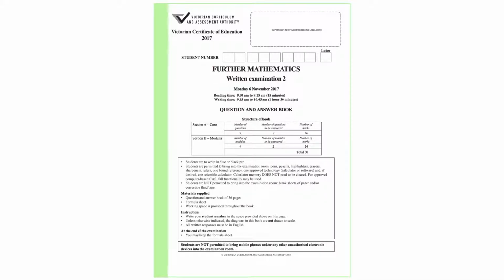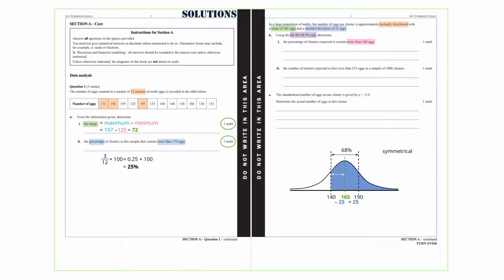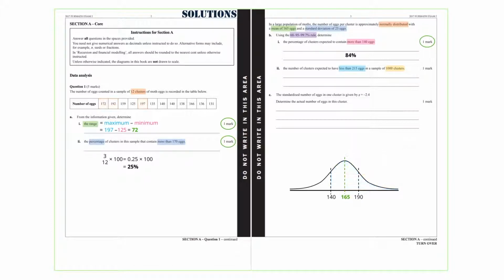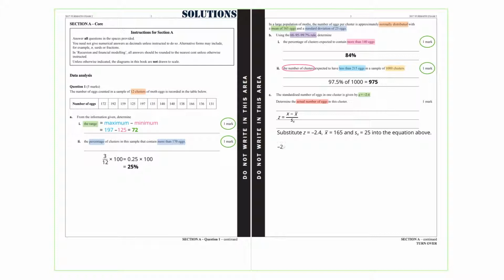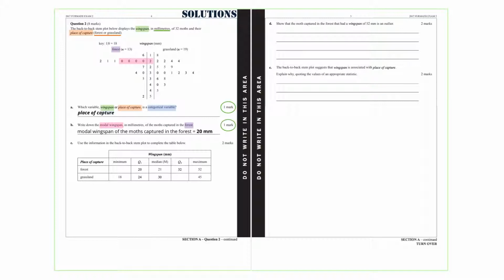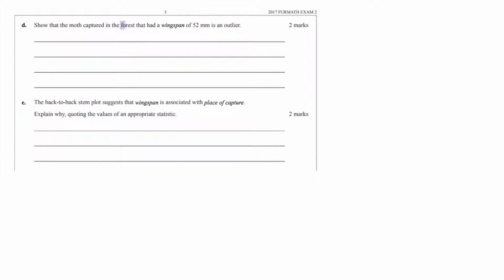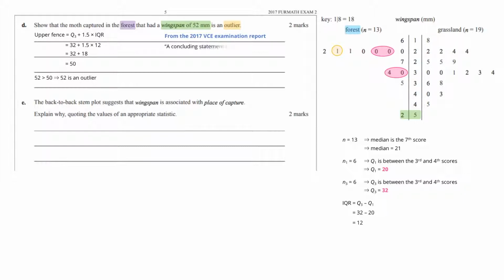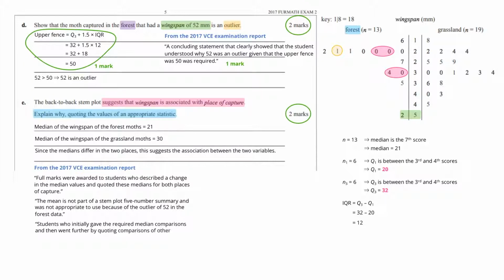FM VCAA 2017 Exam 2 CORE Data analysis Questions 1, 2 - Solutions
Detailed solutions to the VCAA 2017 FM Exam 2 CORE Data analysis Questions 1, 2